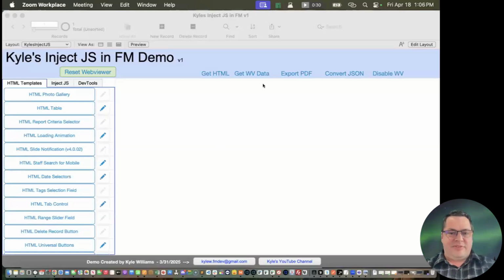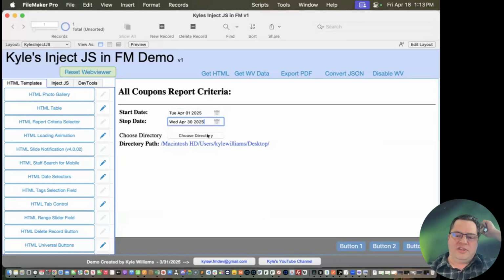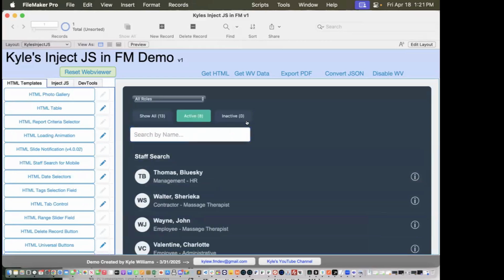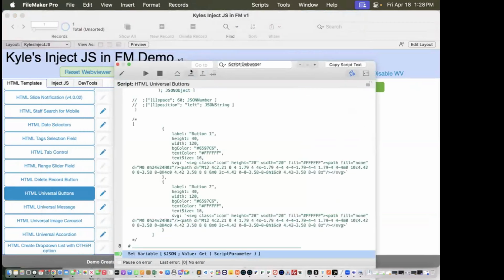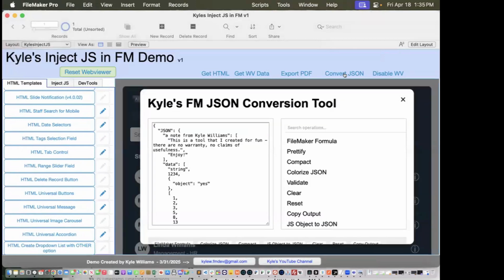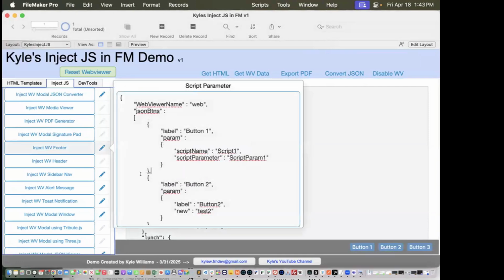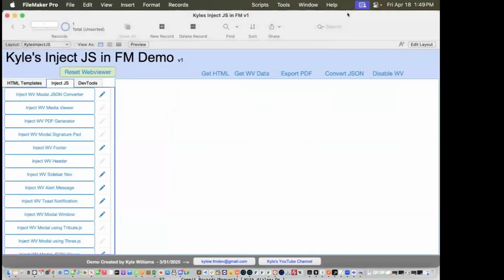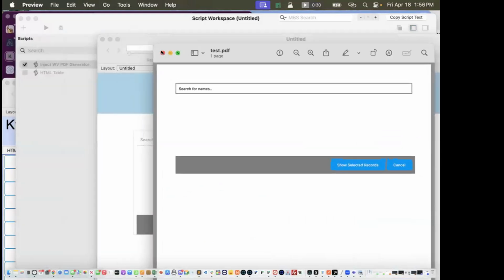Injecting JSON into FileMaker WebViewer Integrations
Kyle Williams returns to demonstrate a new groundbreaking method of injecting javascript code into existing webviewer integrations. Now, adding modal window dialogs, layout navigations, headers, footers, progress bars,  can be added to any webviewer with ease! Additionally, new development tools can be injected to help troubleshoot integrations. Join as Kyle demonstrates adding these amazing new techniques and features into the FileMaker platform!

70 hours of video content AND one copy of Claris FileMaker Pro! 🎥

FMTraining.TV
2122 9th St., Suite 102

Imj3zEXXWfcYeEyeYrcWkMuJXeK4p6siBU/edit?usp=sharing